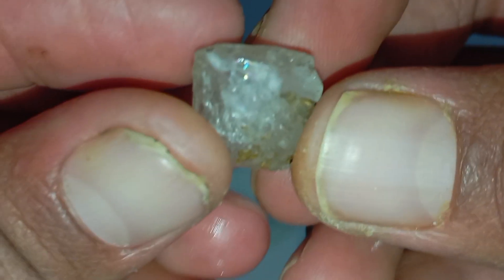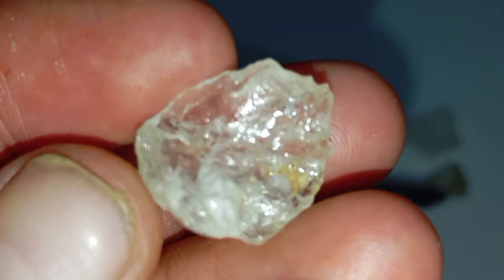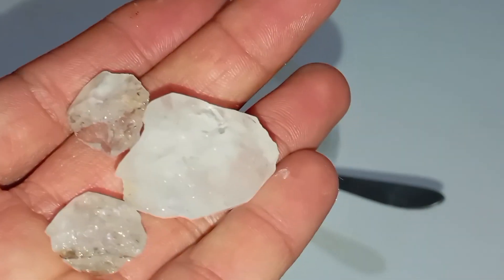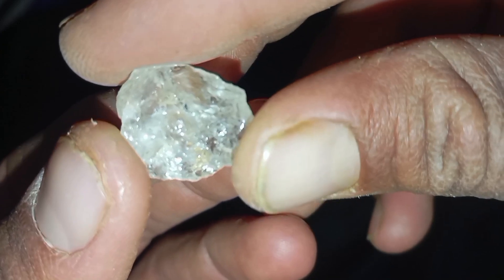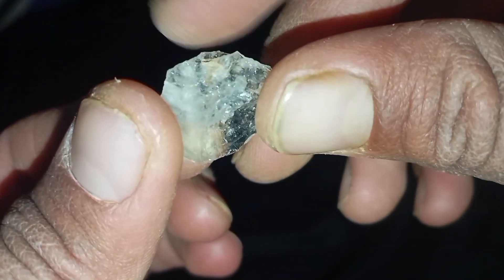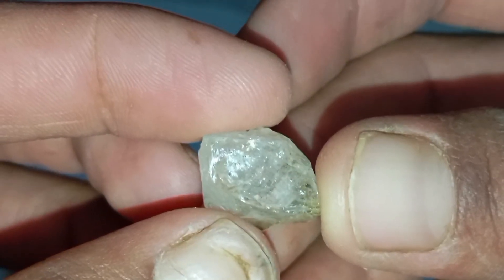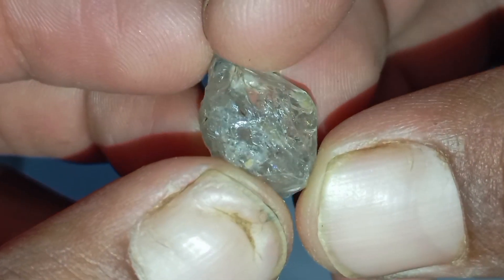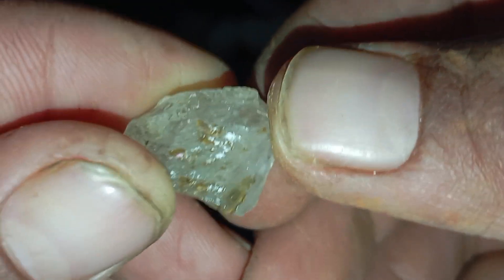How to Test a Rough Diamond at Home | Easy Real vs Fake Diamond Tests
Do you think you’ve found a real rough diamond? 💎
In this video, you’ll learn how to test a rough diamond at home using simple and practical methods that anyone can try.

We explain step by step how to identify a real diamond vs fake stone without expensive tools. These tests are perfect for beginners, collectors, and anyone curious about rough diamonds.

🔍 In this video, you will discover:

✔️ Visual inspection of rough diamonds
✔️ Water test to check density
✔️ Fog (breath) test explained
✔️ Scratch test (with safety tips)
✔️ Light transparency test
✔️ Common mistakes when testing diamonds at home

⚠️ Important: Home tests are not 100% accurate. For final confirmation and valuation, always consult a professional gemologist.